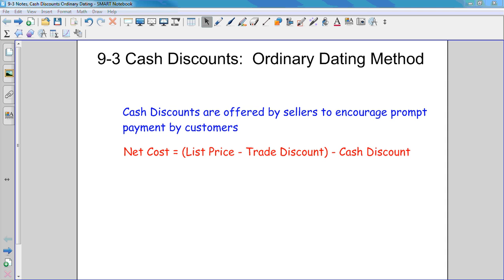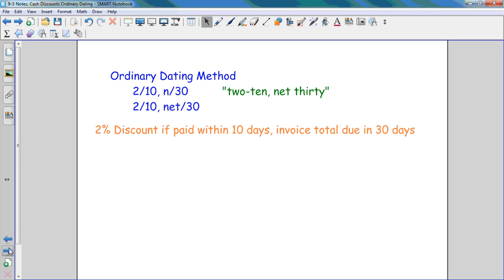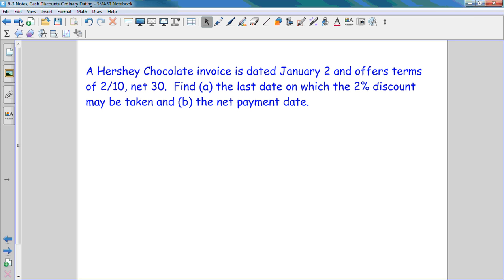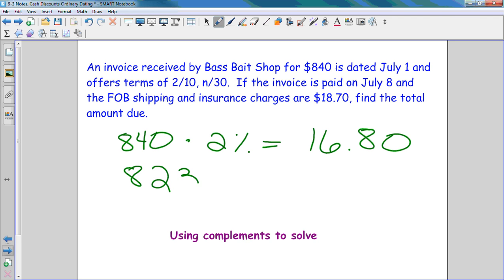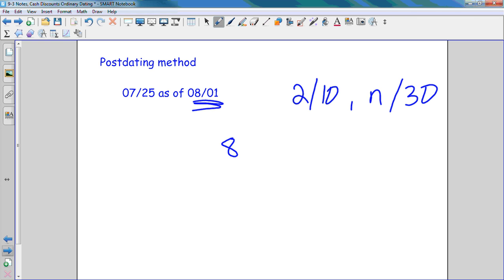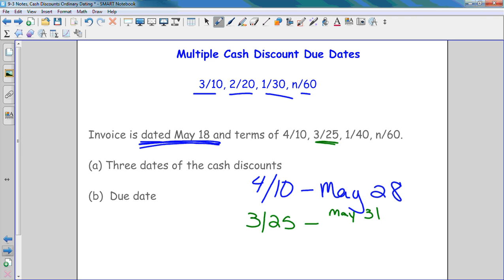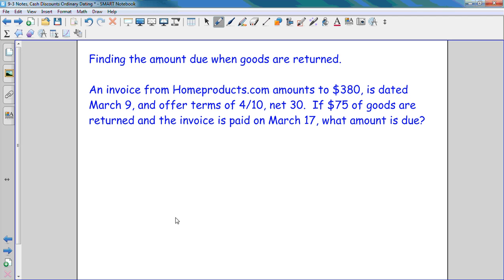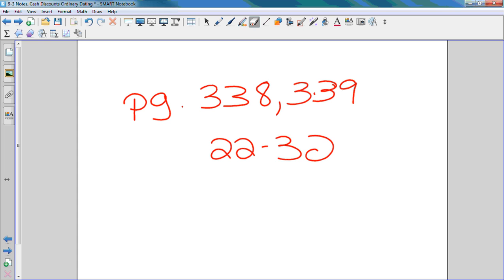9-3 Notes Cash Discount